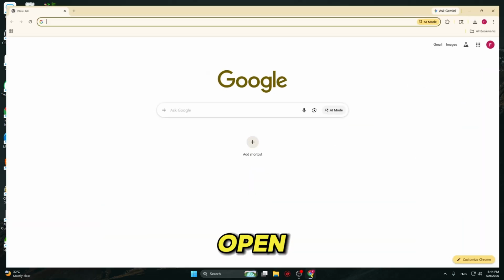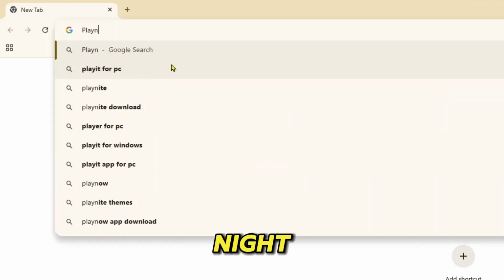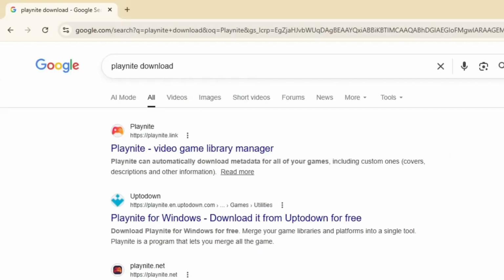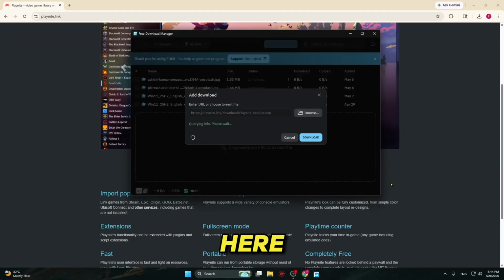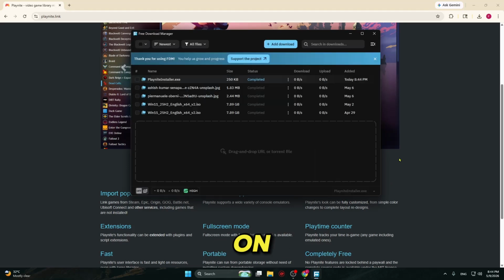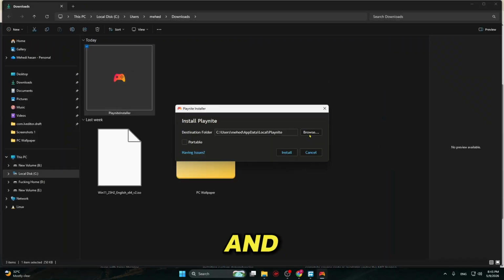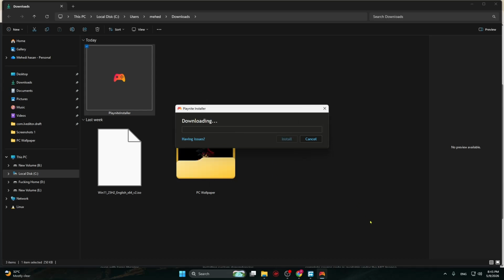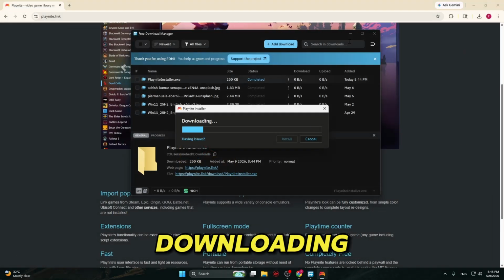How to Download & Install Playnite on Windows PC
In this video, I show you how to download and install Playnite on your Windows PC step by step.

Playnite is a free and open-source game launcher that combines your games from Steam, Epic Games, GOG, Xbox, and more into one organized library.

In this tutorial you will learn:

✔ How to install Playnite on Windows
✔ How to connect game launchers
✔ How to customize your game library